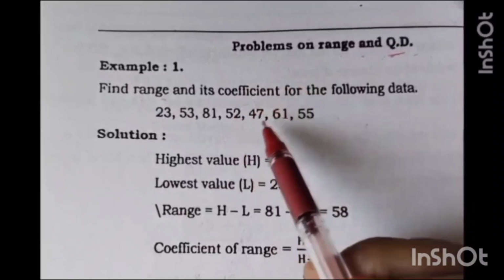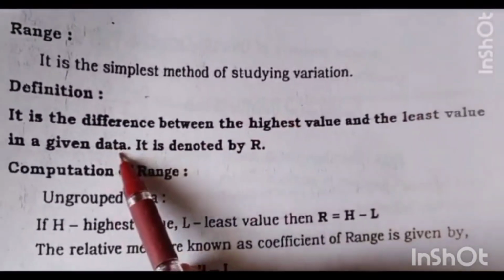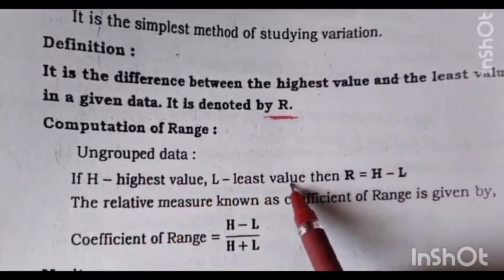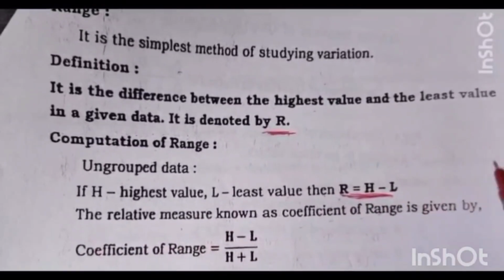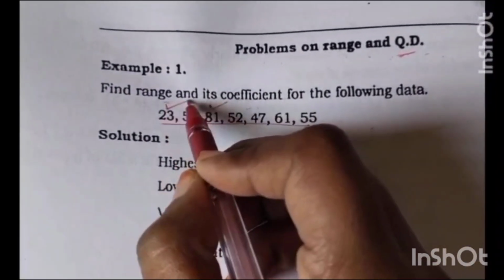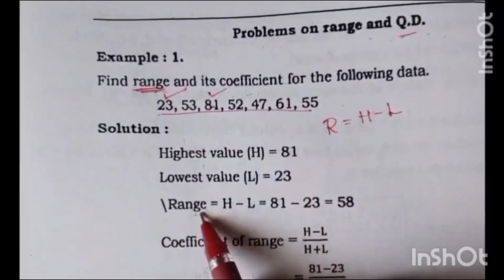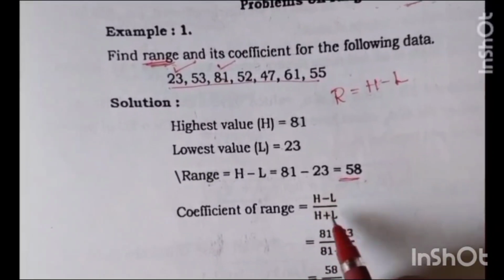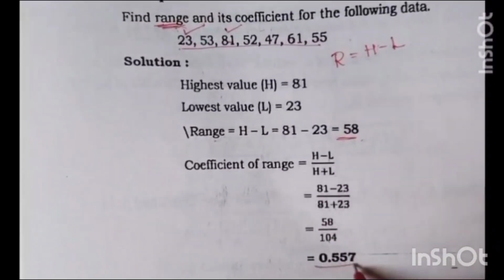Master Range & Coefficient of Range in Minutes 📊 | Easy Statistics Example.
Learn how to find Range and Coefficient of Range step-by-step using a simple example.
Perfect for students studying statistics, maths, and exams preparation.

📌 Formula used:
Range = H − L
Coefficient of Range = (H − L) / (H + L)

👉 Example solved clearly for quick understanding!